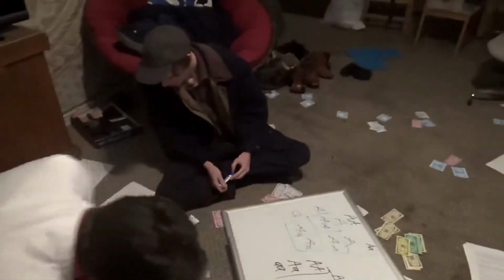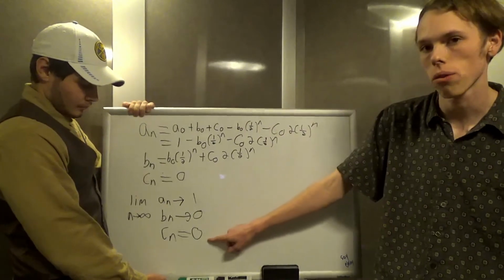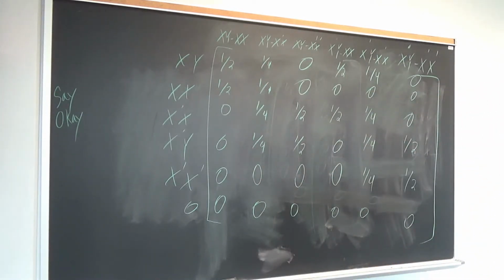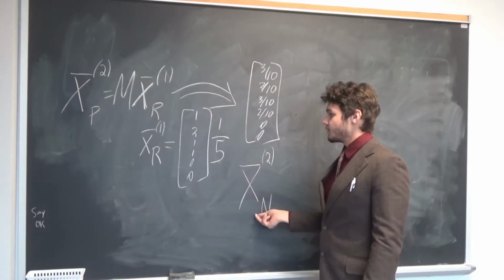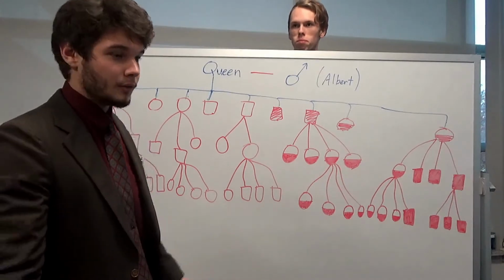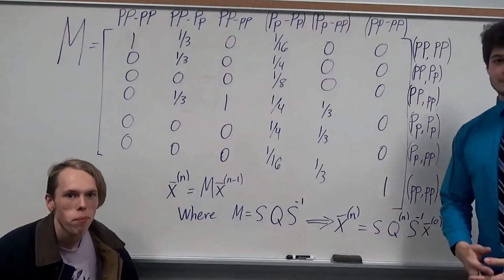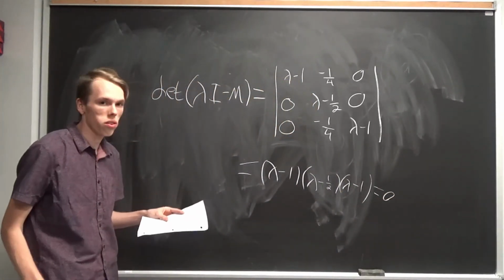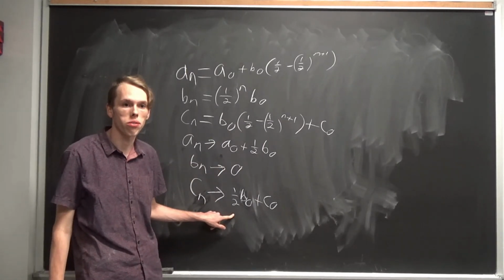Linear Algebra 475 Genetics Presentation